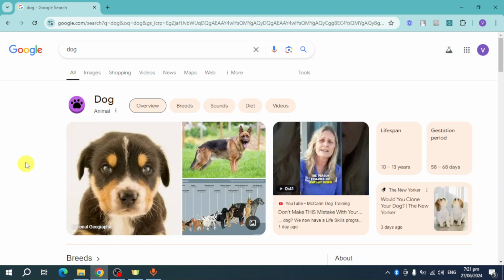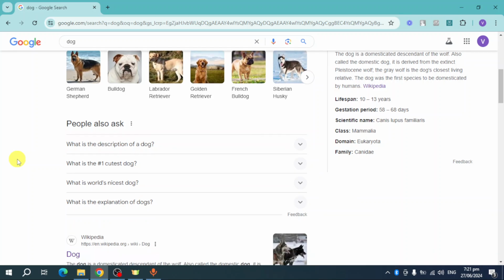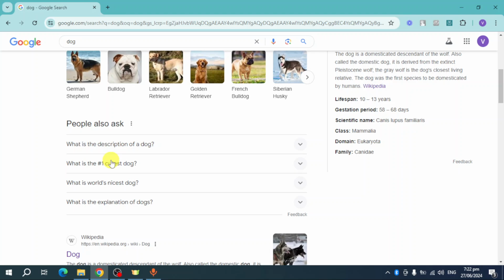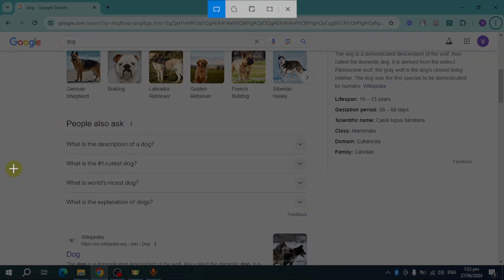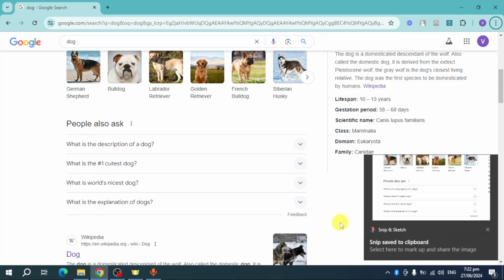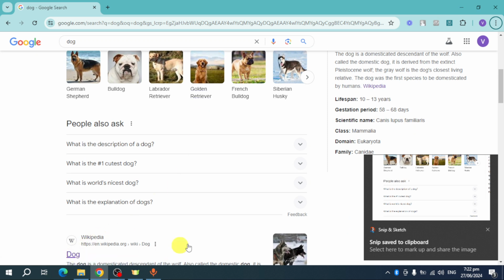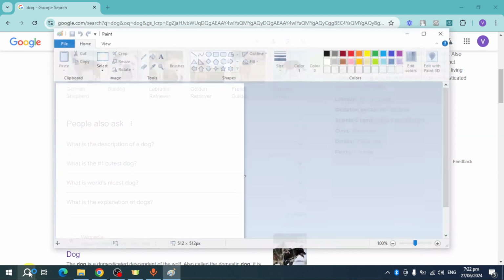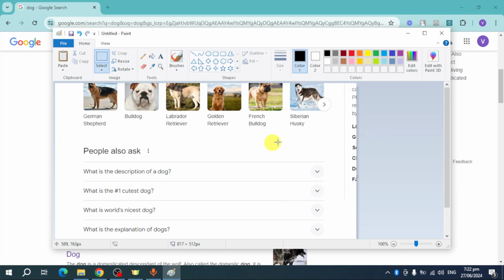How To Screenshot In Laptop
Learn how to take a screenshot on your laptop with this easy tutorial! Whether you have a Windows or Mac laptop, we'll show you the simple steps to capture what's on your screen.